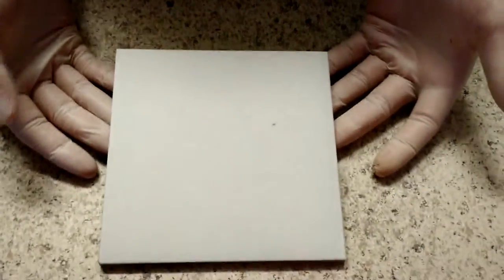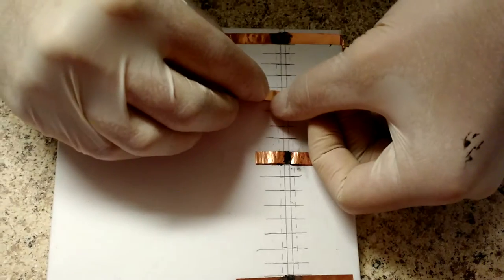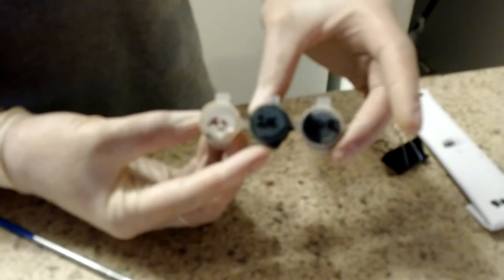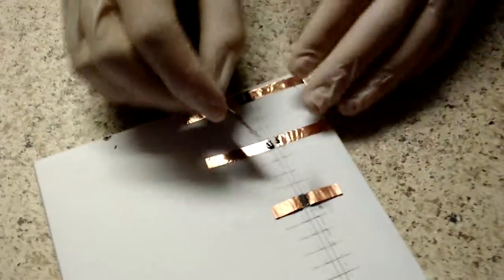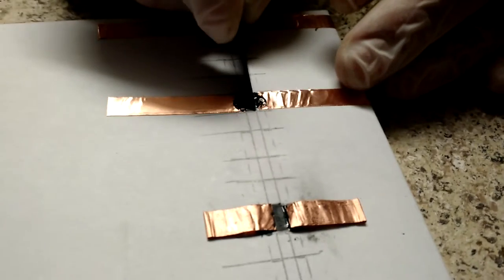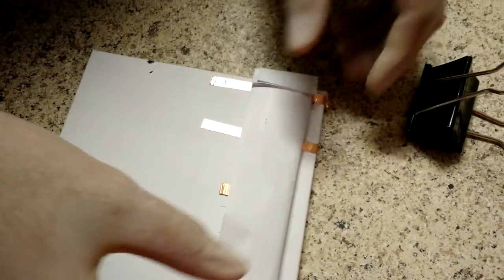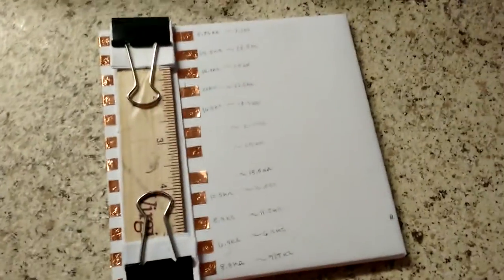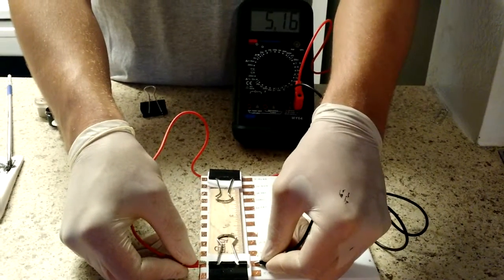How to Paint Resistive Inks - Team VT RMV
This video describes the best way to paint resistive inks if print screening is unavailable.